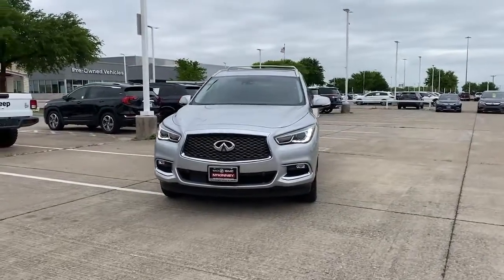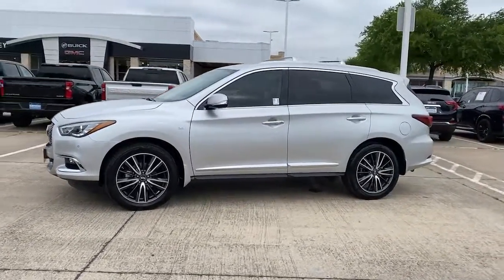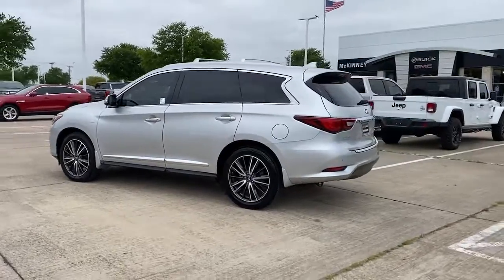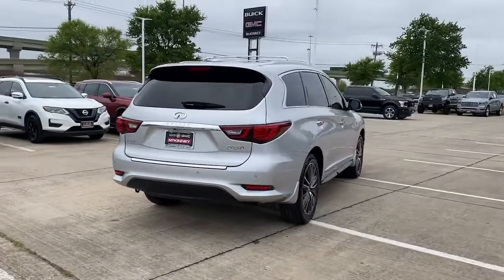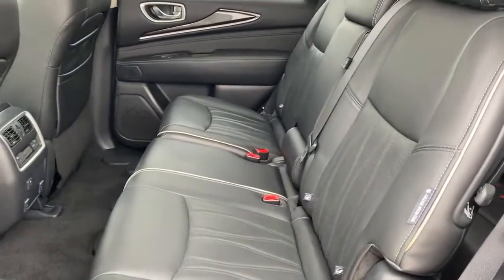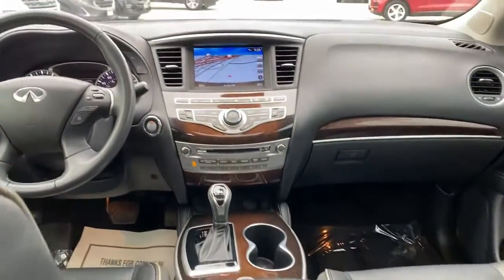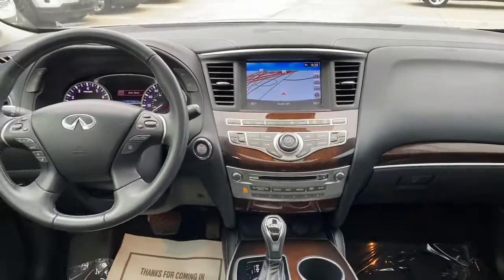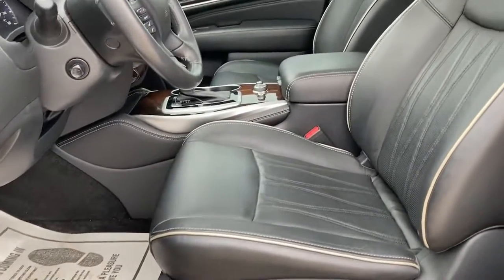2019 INFINITI QX60 McKinney TX KC504644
2019 INFINITI QX60 LUXE - Stock#: KC504644 - VIN#: 5N1DL0MN4KC504644

Clean CARFAX.brbrLiquid Platinum 2019 INFINITI QX60 LUXE Odometer is 10627 miles below market average! 20/27 City/Highway MPGbrbr**NAVIGATION / NAVI / GPS** **REAR ENTERTAINMENT / DVD** **LEATHER** Back-Up Camera Back-Up Sensors BOSE Audio HomeLink Bluetooth for Phone Power Liftgate Power Seat 3rd Row Seating Heated Rear Seats Heated & Cooled Front Seats Heated Steering Wheel **SUNROOF / MOONROOF** Luggage Rack Alloy / Aluminum Wheels 1st & 2nd Row Unique Hour Glass Seat Quilting 2nd & 3rd Row Moonroof w/Power Rear Sunshade Active Trace Control Advanced Climate Control System Around View Monitor w/Moving Object Detection Auto Side Dimming Mirrors Backup Collision Intervention (BCI) Blind Spot Intervention (BSI) System Bose Cabin Surround Sound System Climate-Controlled Front Seats Cross Bars Distance Control Assist ECO Pedal Essential Package Front & Rear Sonar Sensors (4FR/4RR) Front & Rear Sonar System (2FR/2RR) Front dual zone A/C Front Pre-Crash Seatbelts Heated 2nd-Row Seats High Beam Assist Illuminated Kick Plates (IKP) INFINITI InTouch w/Navigation & InTouch Services Intelligent Cruise Control (Full-Speed Range) Lane Departure Prevention (LDP) Leather-Appointed Seat Trim Maple Interior Accents Motion Activated Liftgate Power Return 3rd Row Seat Back ProACTIVE Package Rain-Sensing Front Windshield Wipers Remote keyless entry Sensory Package Voice Recognition for Navigation Functions Wheels: 20 15-Spoke Aluminum-Alloy.brbrAwards:br  * 2019 KBB.com 5-Year Cost to Own Awards In order to ensure a safe experience for our customers extended precautionary measures have been put in place. We are closely following guidelines from the Centers for Disease Control and Prevention (CDC) World Health Organization (WHO) and local government to ensure sanitary conditions for our customers. Furthermore we continue to offer conveniences that make it easy for you to shop from home.